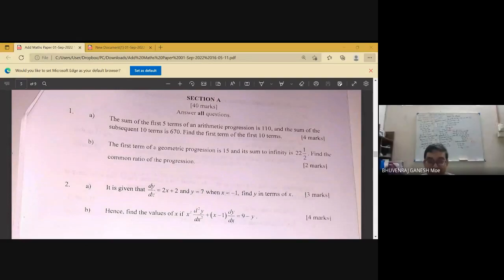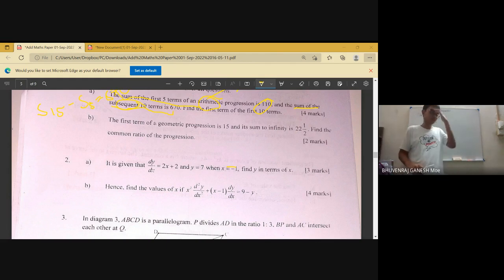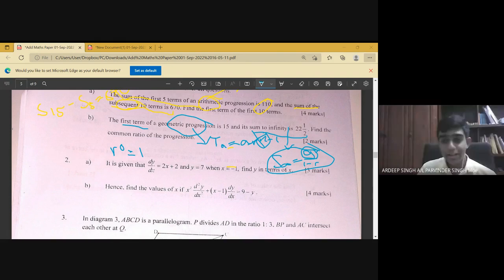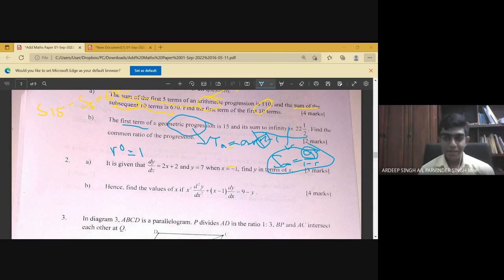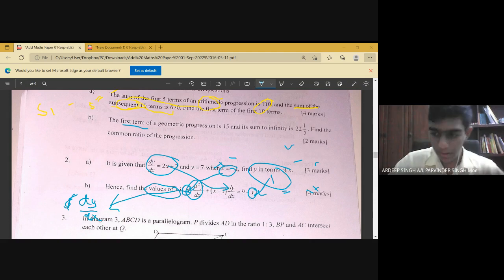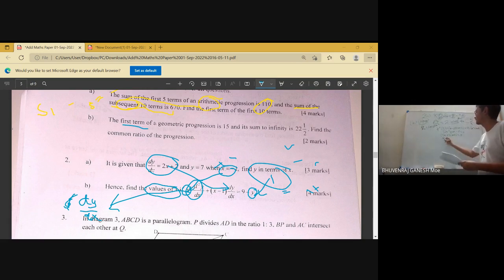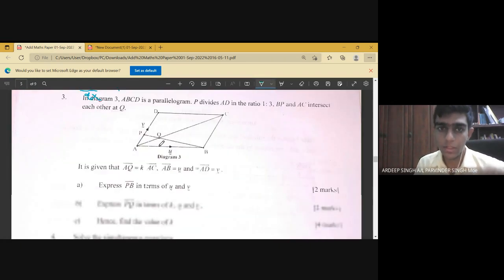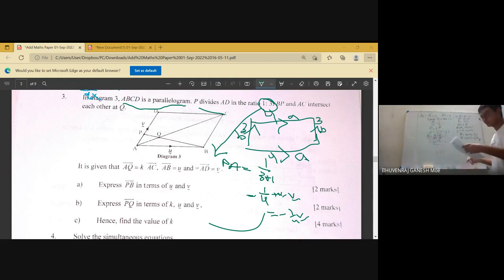ADD MATHS| Extra Questions Discussion(PART 1)